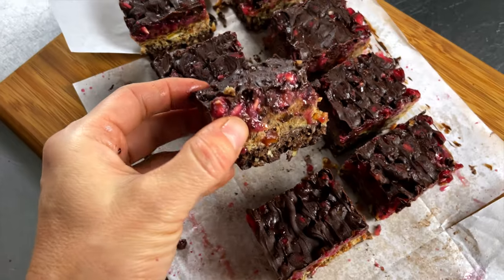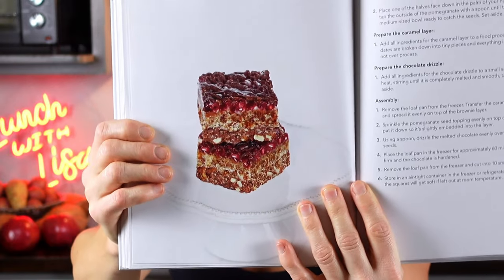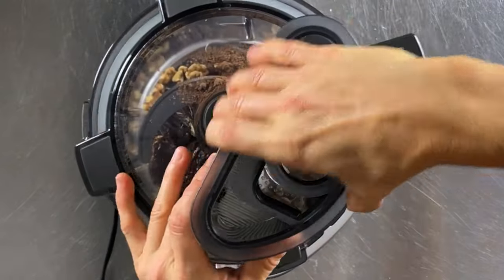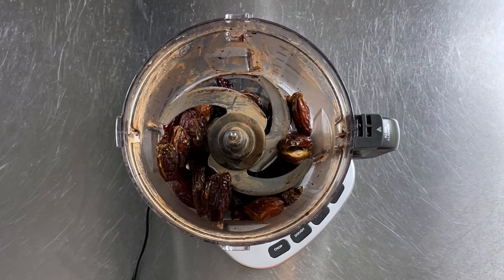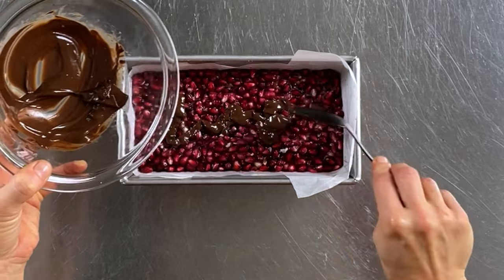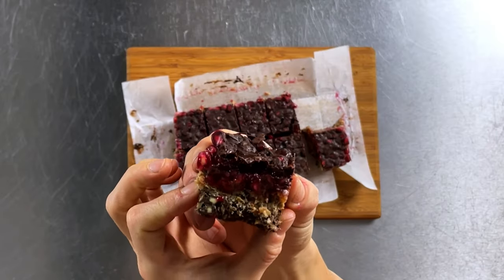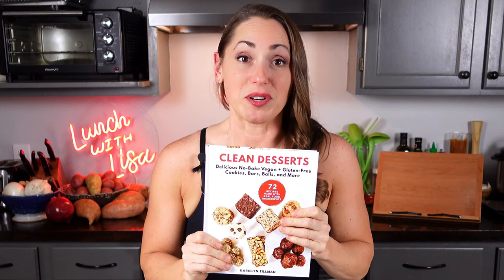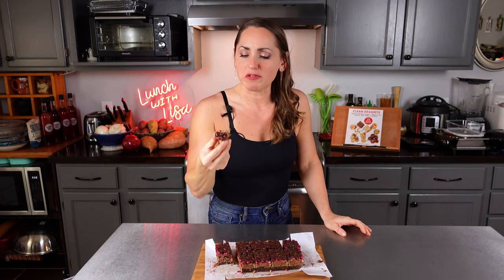How to make delicious Pomegranate Caramel Brownie Bars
Let's make this Clean Dessert by Karielyn Tillman of the book Clean Desserts.

These bars are so delicious and free from any added sugar or Standard American Diet (SAD) type foods. Nothing but goodness, here! And my son keeps asking me to make them again, so you will definitely please a crowd with these.

Stuff I use:
Loaf Pan
Food Processor
Parchment Paper
POMEGRANATE CARAMEL BROWNIE BARS
Yields: 10 small squares | Prep Time: 15 min | Inactive Time: 60 min

INGREDIENTS:
For the brownie layer:
1 cup walnuts
1/4 cup cacao powder
4 medjool dates, pitted
2 tbsp coconut oil
1/8 tsp sea salt

For the pomegranate topping:
1 cup pomegranate seeds

For the caramel layer:
2 cups medjool dates, pitted
1/4 cup coconut oil
2 tbsp almond butter
2 tsp vanilla extract

For the chocolate drizzle:
1/4 cup semi-sweet mini-chocolate chips
1/2 tsp coconut oil

DIRECTIONS:
Prepare the brownie layer:
1. Prepare a 9x5 loaf pan lined with parchment paper. Set aside.
2. Add all ingredients for the brownie layer to a food processor and process until the walnuts and dates are broken down into small pieces and everything is well combined, taking care to not over process.
3. Transfer the mixture into a prepared loaf pan and spread it evenly on the bottom of the pan. Place an extra piece of parchment on top of the brownie mixture and press it down very tight and compact.
4. Place the loaf pan in the freezer to firm while you prepare the rest of the recipe.

Prepare the pomegranate topping:
1. Seed the pomegranate by scoring the outside with a sharp knife, without cutting all the way through. Use your hands to pry the pomegranate in half.
2. Place one of the halves face down in the palm of your hand and, using the other hand, tap the outside of the pomegranate with a spoon until the seeds fall out. Have a medium-sized bowl ready to catch the seeds. Set aside.

Prepare the caramel layer:
Add all ingredients for the caramel layer to a food processor and process until the dates are broken down into tiny pieces and everything is well combined, taking care not to over process.

Assembly:
1. Remove the loaf pan from the freezer. Transfer the caramel mixture into the loaf pan and spread it evenly on top of the brownie layer.
2. Sprinkle the pomegranate seed topping evenly on top of the caramel layer and gently pat it down so it's slightly embedded into the layer.
3. Using a spoon, drizzle the melted chocolate evenly over the top of the pomegranate seeds.
4. Place the loaf in the freezer for about an hour, or until the squares are firm and the chocolate is hardened.
5. Remove the loaf pan from the freezer and cut into 10 small squares.
6. Store in an air-tight container in the freezer or refrigerator until ready to serve, because the squares will get soft if left out at room temp.